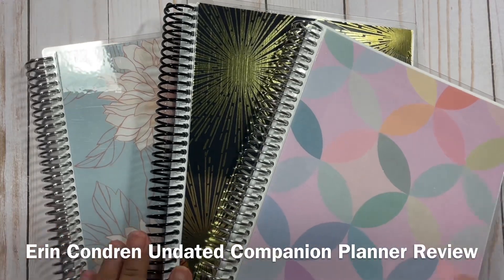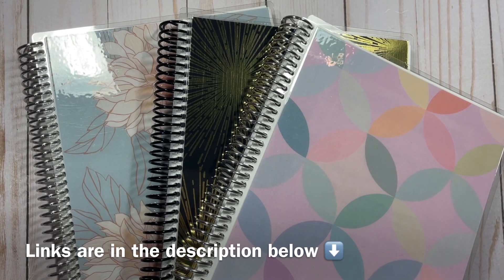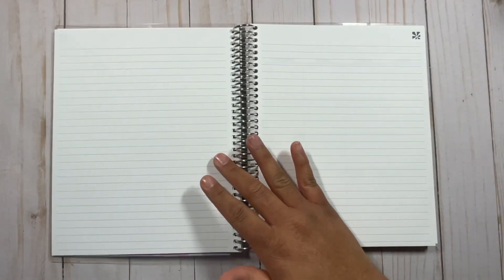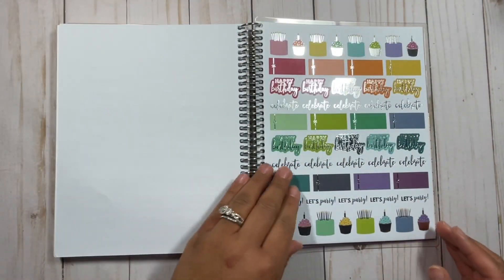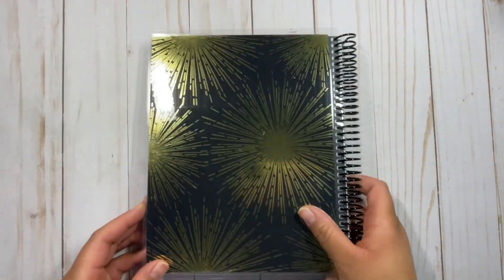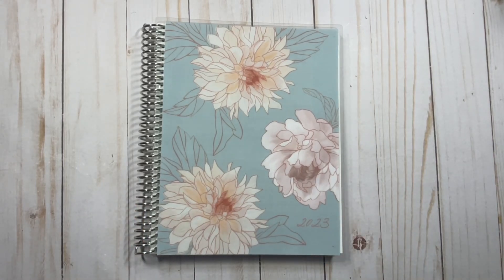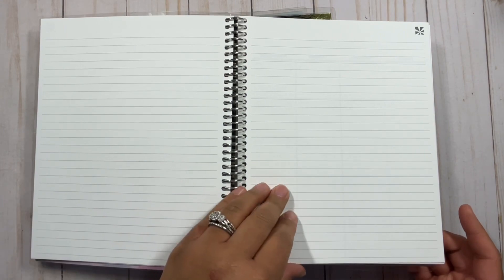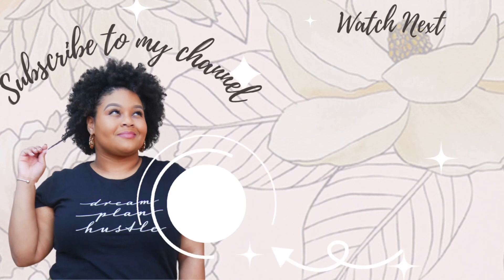NEW Erin Condren Companion Planner Review | Chloetry Plans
Check out my review of the new & exclusive Erin Condren Companion Planner. Available today only for $20.